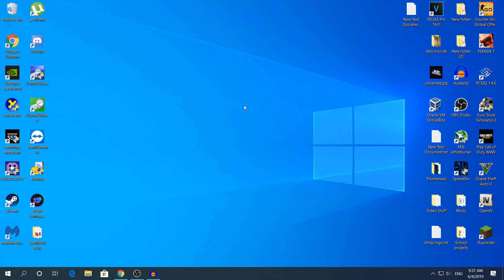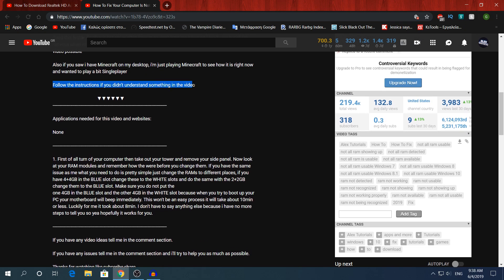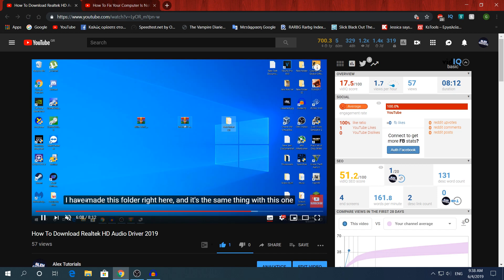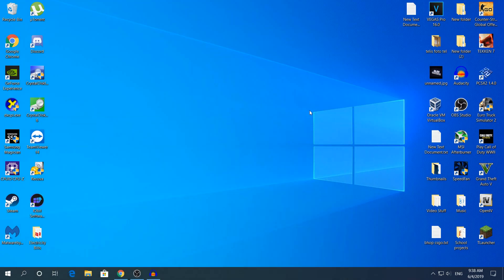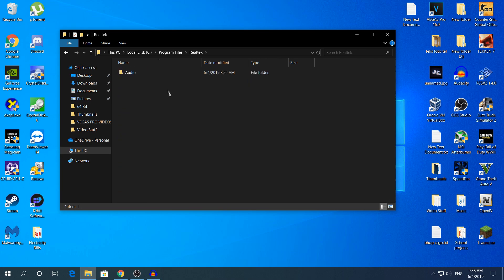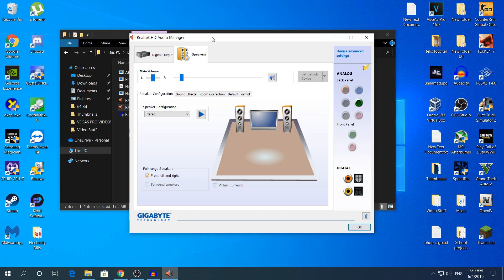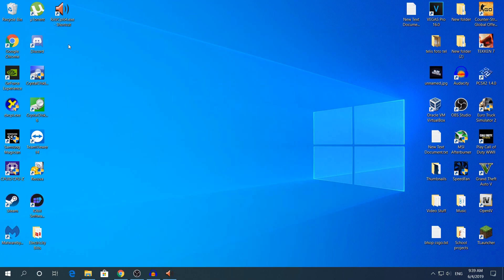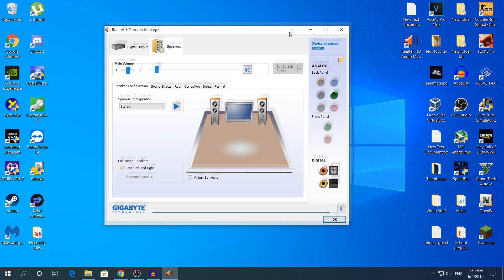How To Fix Realtek HD Audio Manager Missing From Windows 10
Hey what's going on guys my name is Alex and welcome back to another video today i'm going to show you How To Fix Realtek HD Audio Manager Missing From Windows 10.

►►► Make sure you enable Subtitles to understand better what i say on my videos